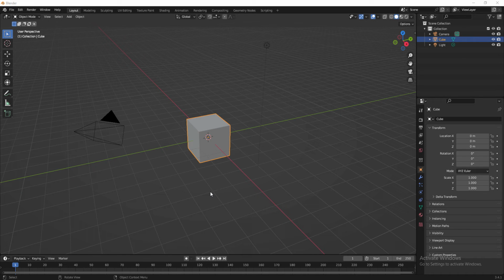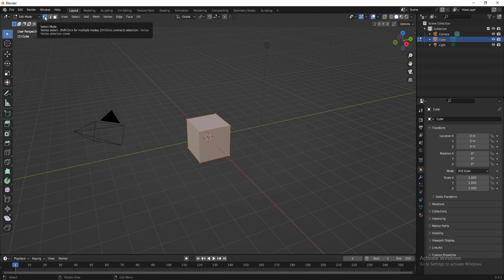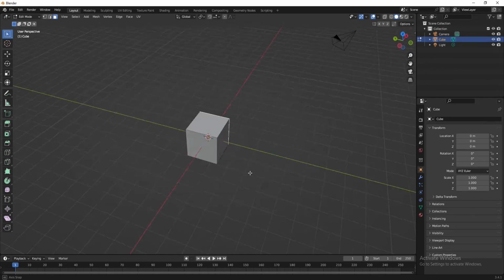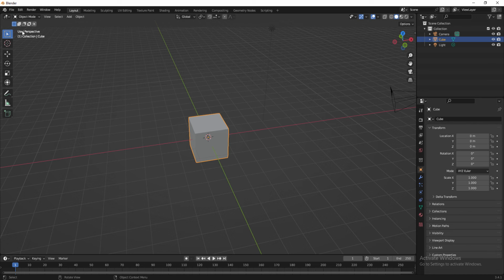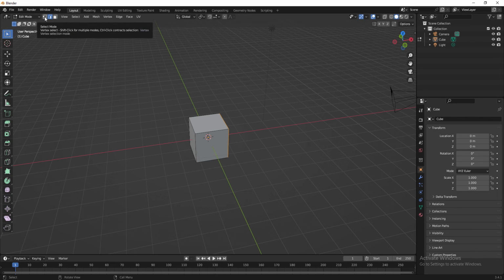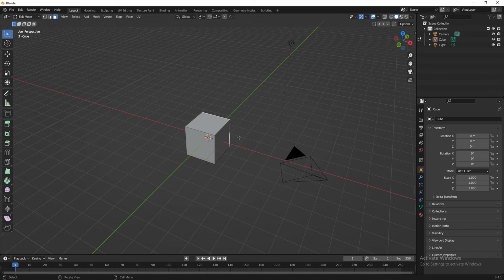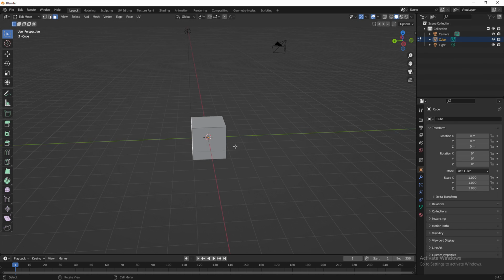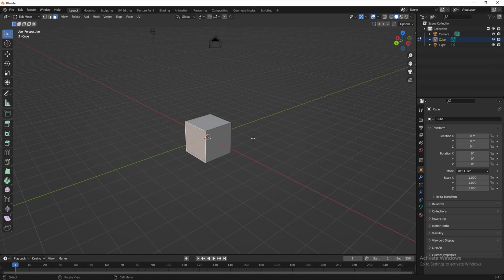Switch between object mode and edit mode in blender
EASY TUTORIALS,
Support Us.

in this tutorial, I used simple steps, easy to learn.